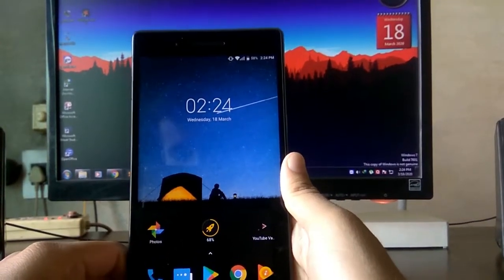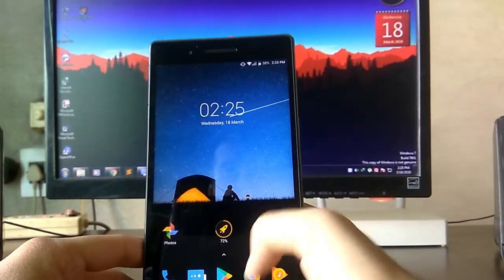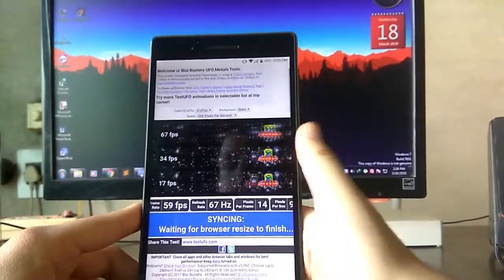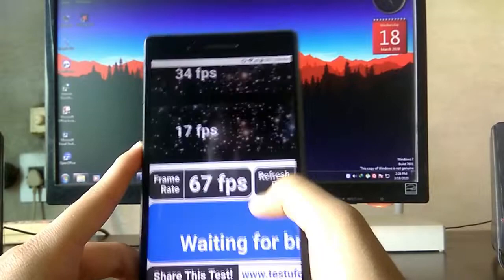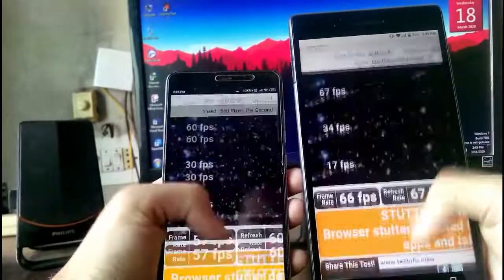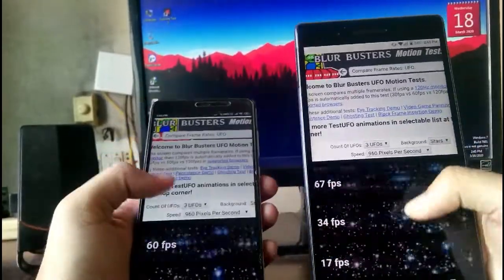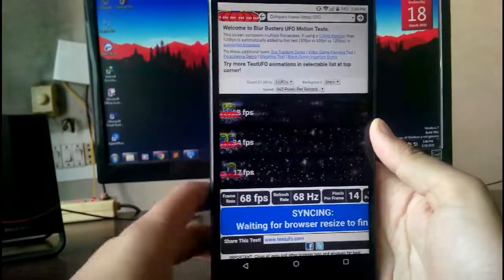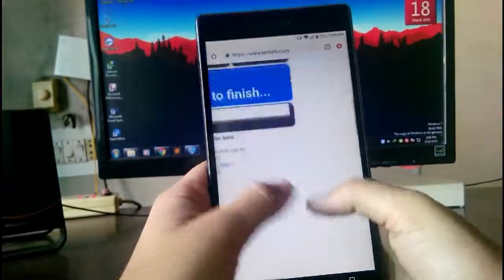This 1000₹ Tablet is having Higher Refresh Rate Display than Flagships !!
The Tablet shown in the video is having higher refresh rate display than many flagship phones out there. It has the refresh rate more than 60Hz. Check out the video to know how much is the refresh rate. It is Namo e-tab which is given by Gujarat government to the college First year students for only 1000₹, and its amazing to have a higher refresh rate display on a tablet at this price.